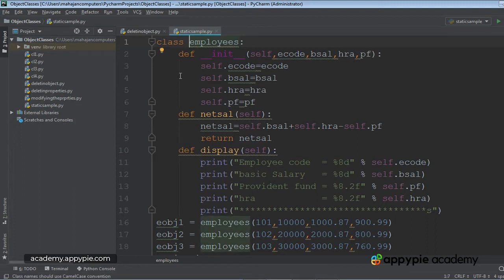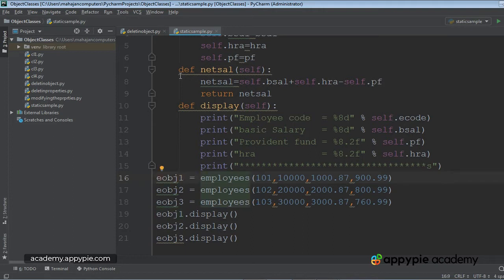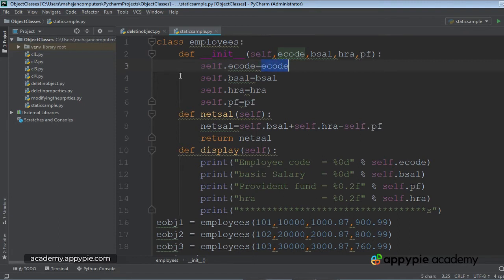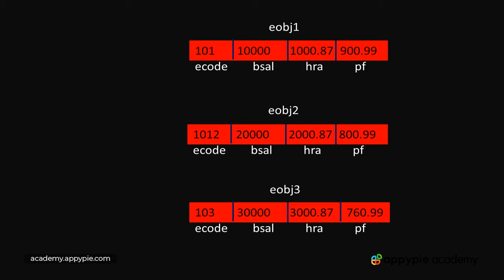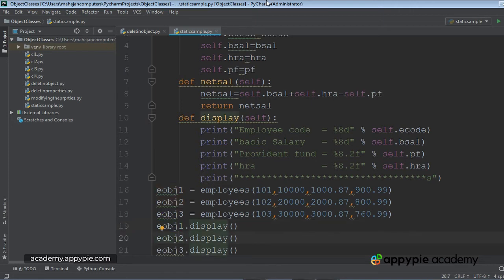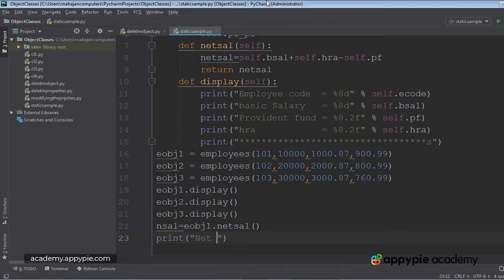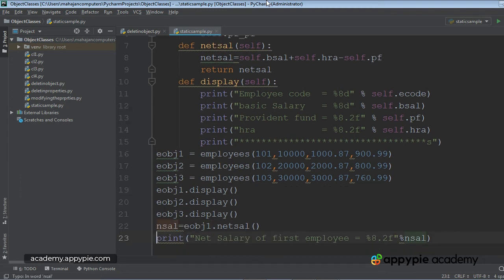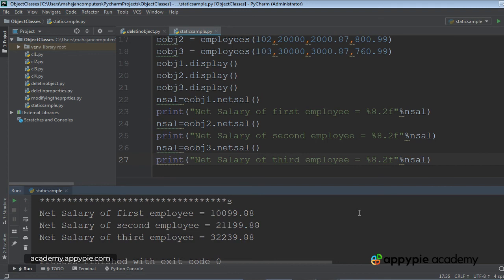Let's consolidate the concepts of constructors and member methods Part 2 - Lesson 101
Let's consolidate the concepts of constructors and member methods Part 2 - Lesson 101 - Learn Python programming, and make your career in machine learning, data science, and web development. This course is a great introduction to both fundamental and advanced programming concepts to make you master in python programming. You will also learn how to represent and store data using Python data types and variables, and use conditionals and loops to control the flow of your programs.